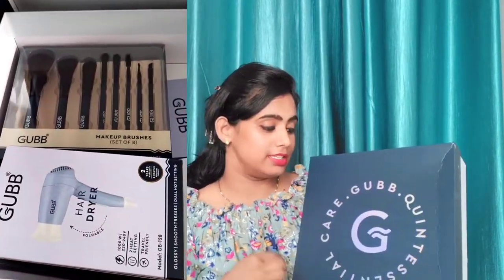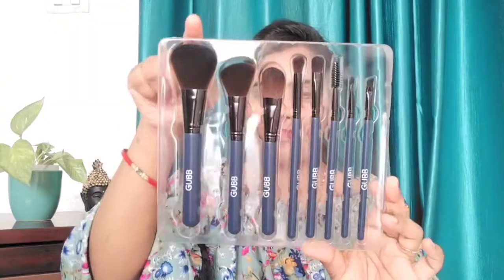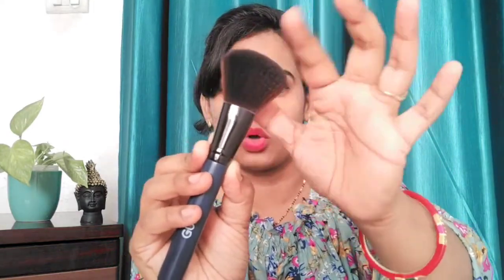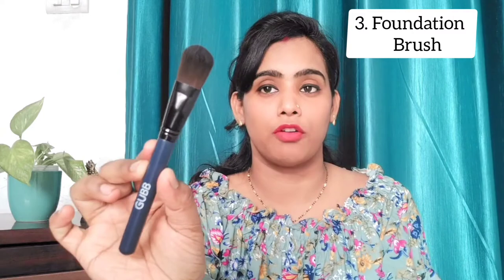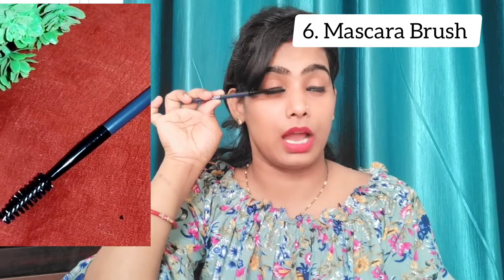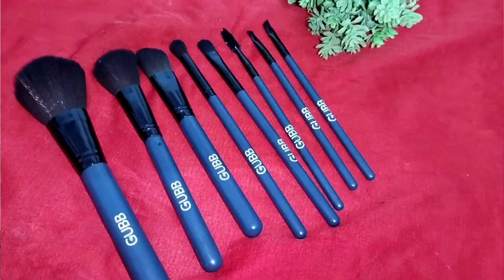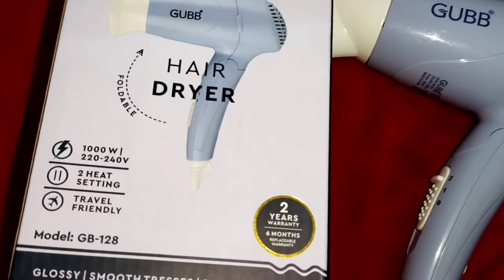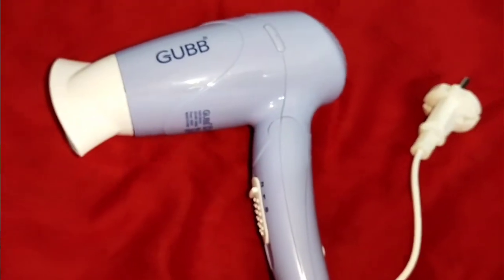Best Make-Up brushes | GUBB USA Makeup brush Review | GUBB Hair Dryer Review| Sagarika Tanni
Designed and crafted for beginners!

These GUBB makeup brushes are super soft to use and a must have for all the beginners out there!

There's a discount party going on right about now!

You can also get these brushes from Amazon

Copyright : all the content of this channel is made by channel owner ( Sagarika shrivastwa ) do not copy or use any content without permission

Bye-bye
Stay blessed